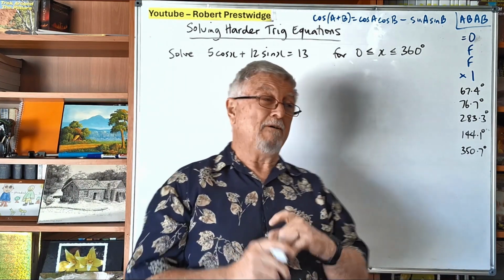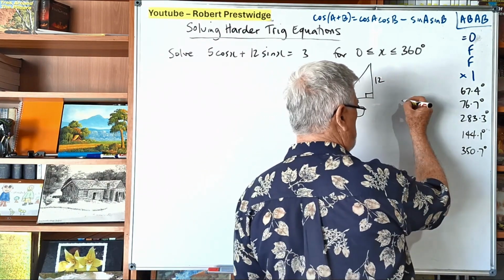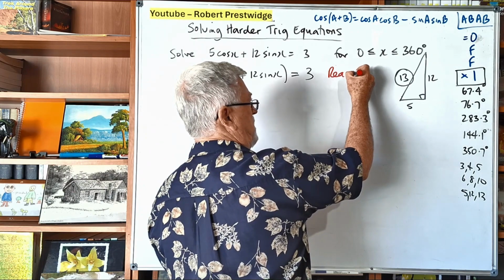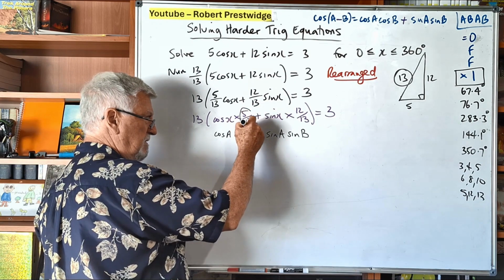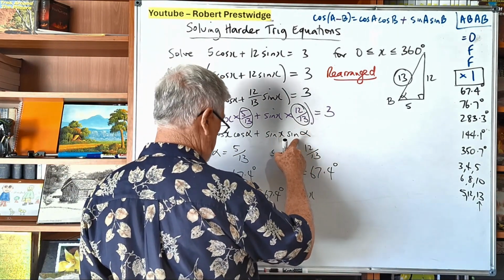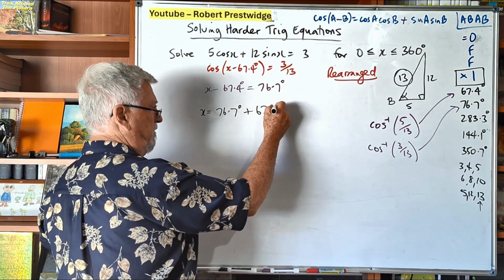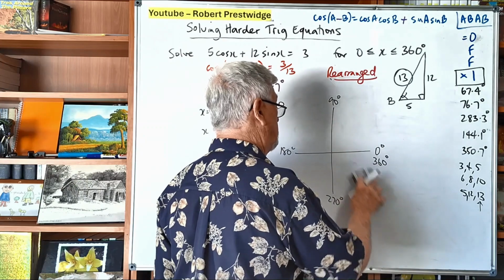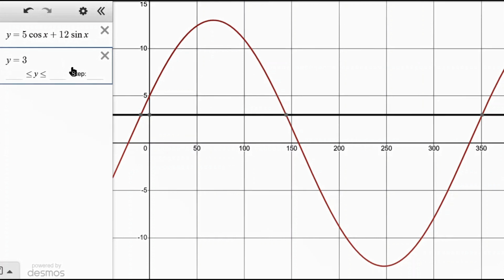Senior Math Challenge Harder Solving Trigonometric Equations 07 Combining Sine and Cosine Functions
Here is are playlists on this topic. The first one is the introductory and much easier cases of solving Trigonometric Equations and graphing Trig functions and the second is the more challenging higher level is the higher Grade 12/University questions: